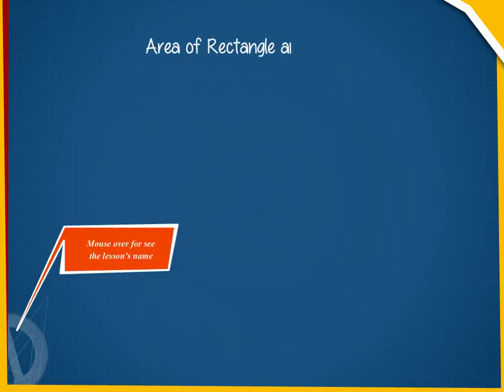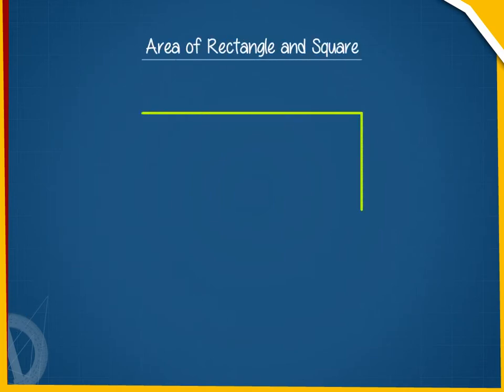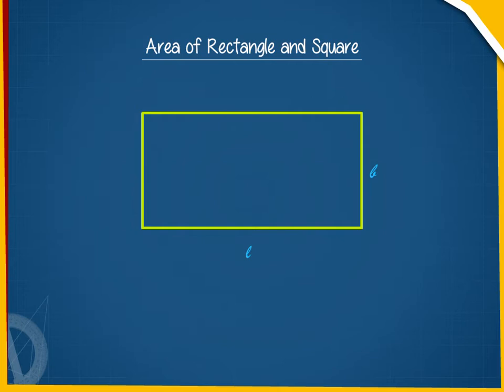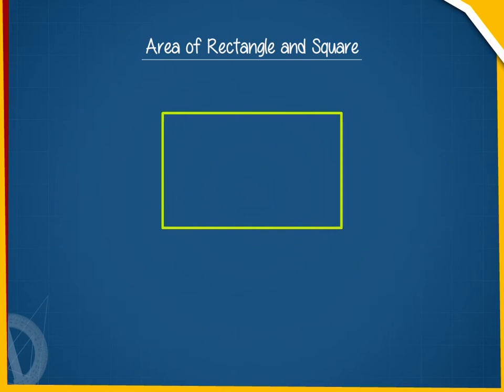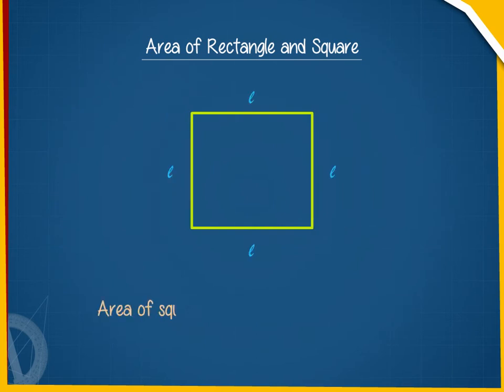Area of Rectangle and square U-10 class.6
TOPIC  : MATHS ( AREA OF RECTANGLE AND SQUARE U-10 )
CLASS : 6
 BY        :  DIGI NATURE